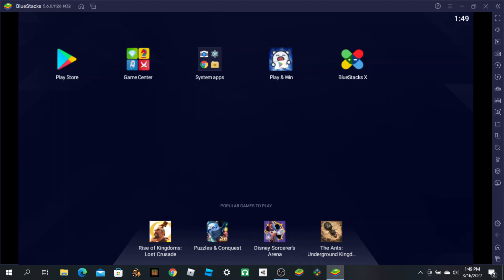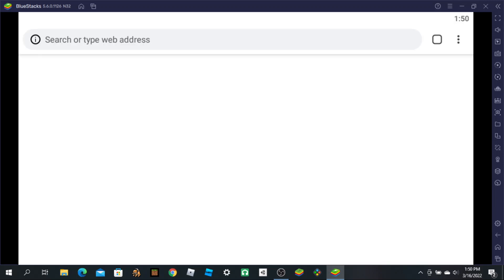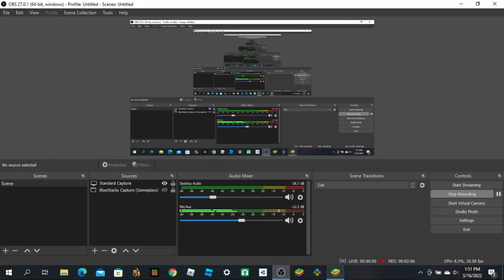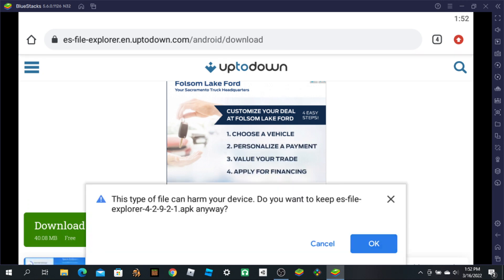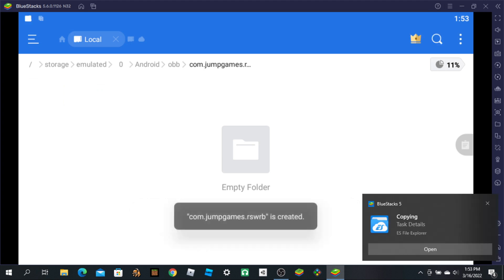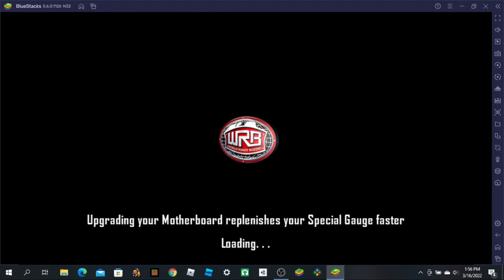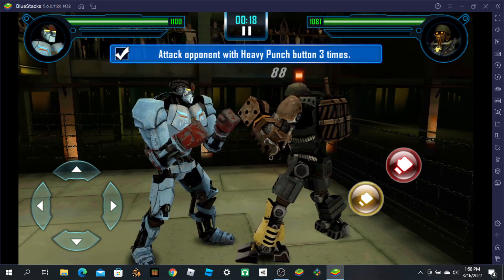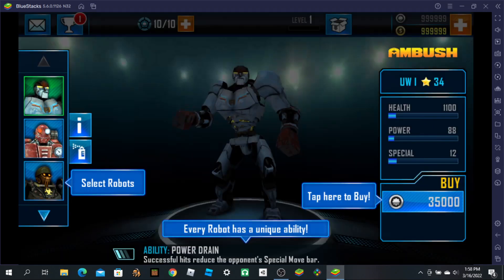(Tutorial) How to Install Old Real Steel WRB for BlueStacks and Android [5.5.100]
Hey guys, today I'm gonna show you how to download old Real Steel WRB on BlueStacks and Android. We will be downloading version 5.5.100 specifically.

Screen Recorder: OBS Studio
Emulator Used in Video: BlueStacks 5
Microphone: Blue Snowball